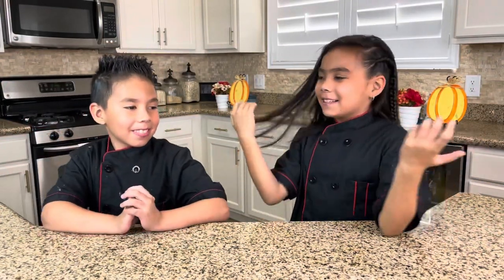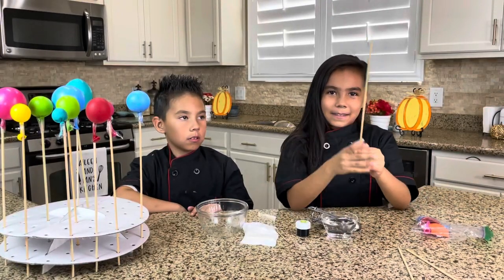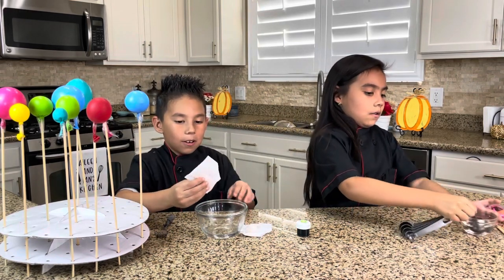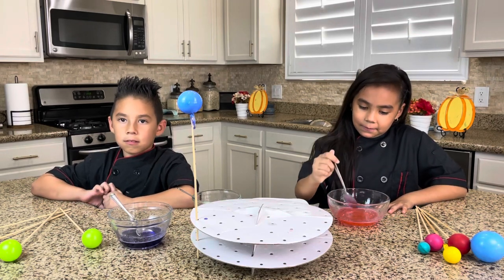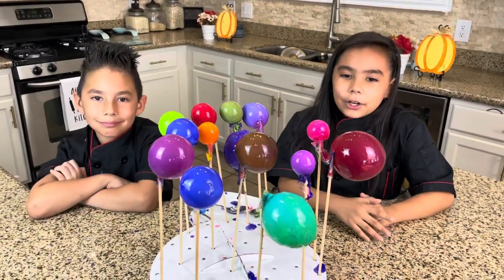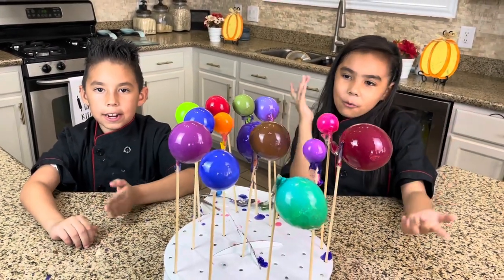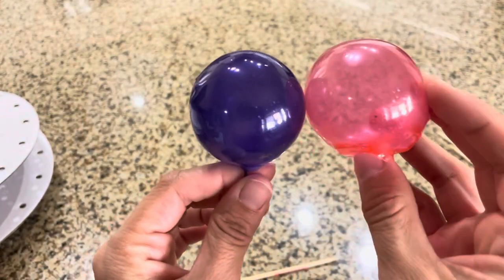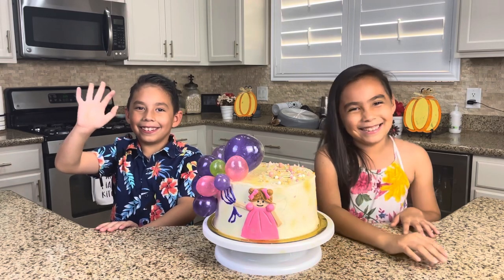GELATIN BALLS TUTORIAL / EDIBLE BALLOONS FOR A CAKE🎂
Welcome back everyone! Today we bring a receipt our mom learned when she was five years old! We want to share it with you. We like to use this edible balloons as decorations for our cakes and/or cupcakes. They are fun to make and you choose the size you like. You can also change the colors 🤪if you like. Look for our other videos; hybrid buttercream frosting, strawberries cake &filling and cheesecake layer.

Ingredients:

2 packs of unflavored gelatin
4 tbsp of water
Wooden sticks
Balloons (small size)
Tape to hold your balloons on the wooden stick.
Cake pop holder or a box

We hope you enjoy this recipe and don’t forget to have fun 🤩!

Never leave your child unattended in the kitchen. Serious burns and injuries can happen. “SAFETY FIRST”.

• Hello everyone, welcome to Aileen and Ian's World channel. We are not professional scientists or chefs. Rather, we love to experiment new activities and cook delicious recipes at home.

• Unless otherwise stated, the recipes and activities on this channel are my creations or inspired by recipes, dishes, history or stories. The recipes have been tried and tested, but any recipes used from this channel by anyone is at their own risk.